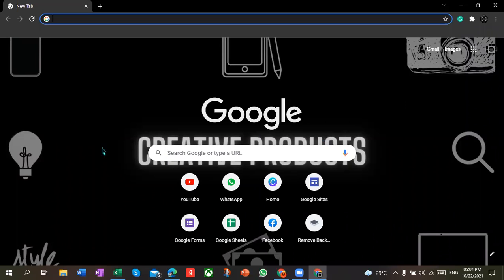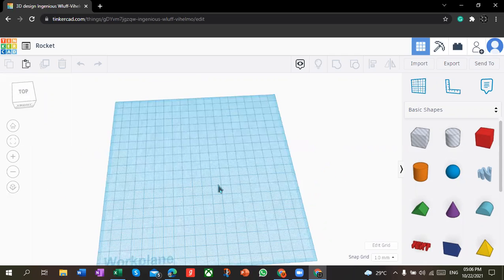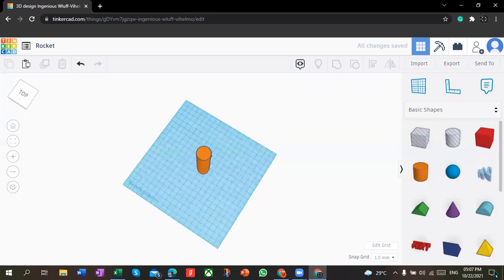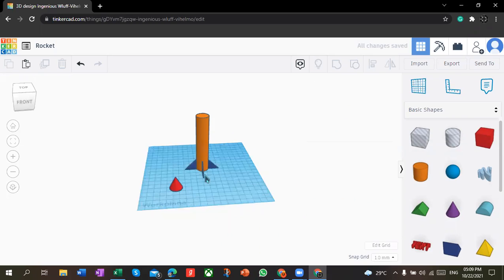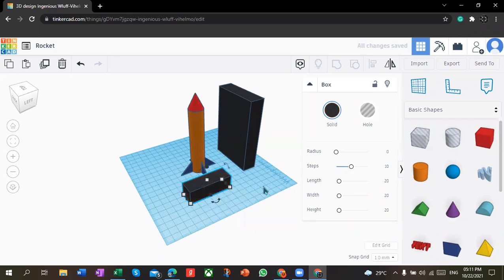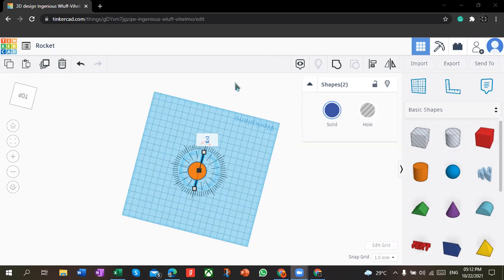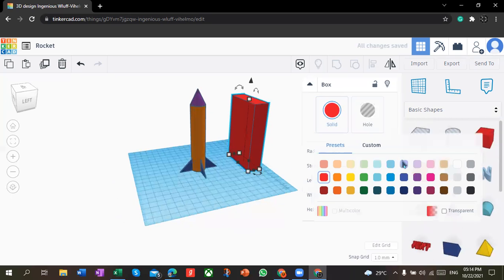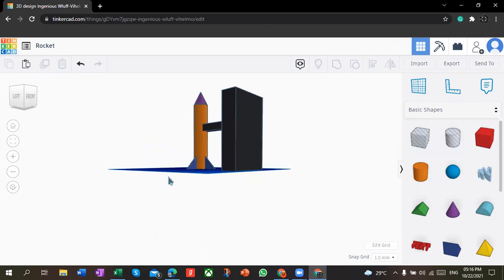CHASE TO THE MODEL DAY-2